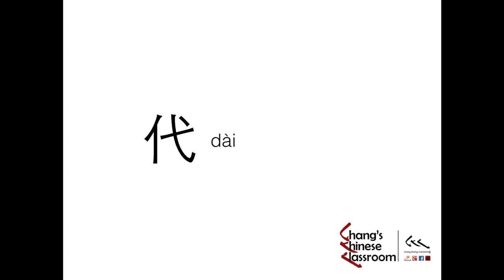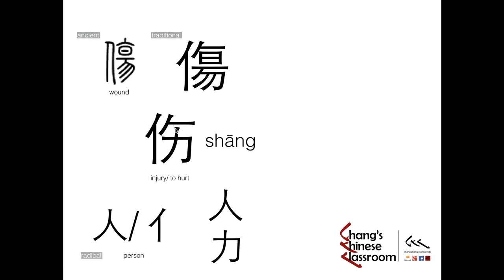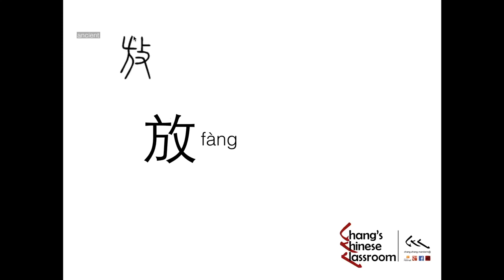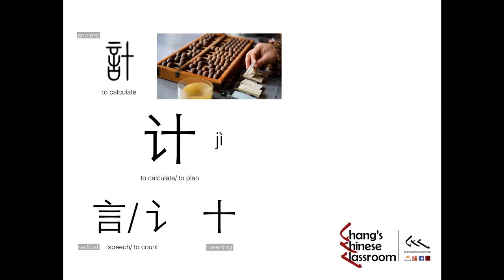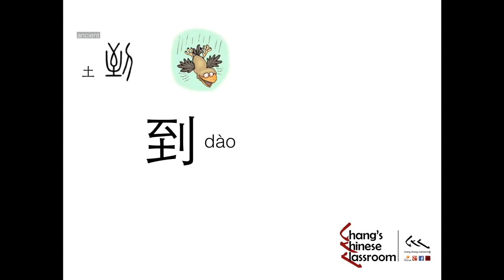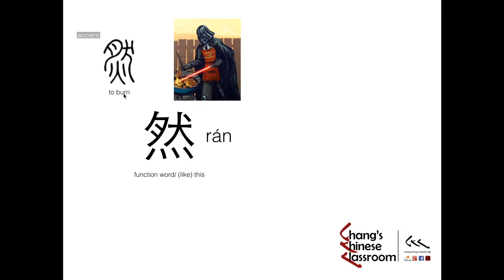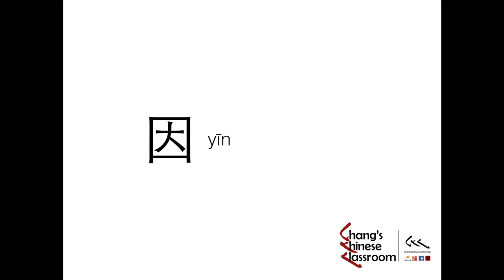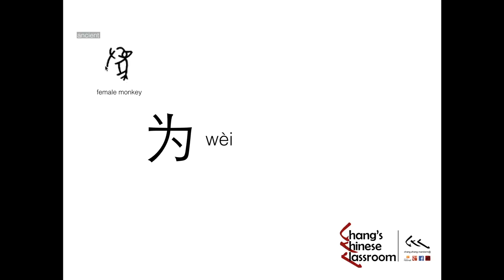TSCC 03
The story of Chinese Characters